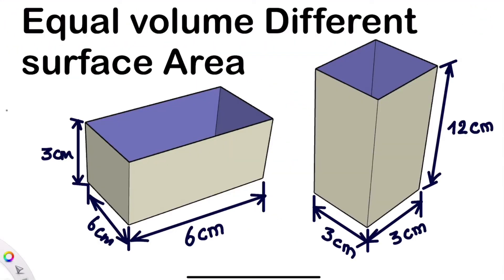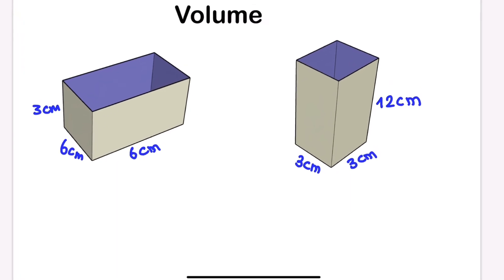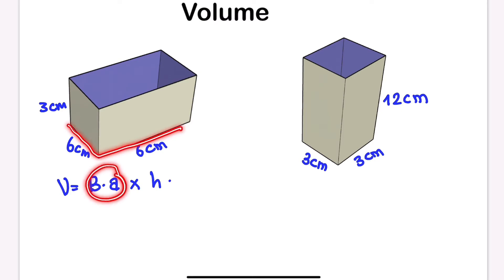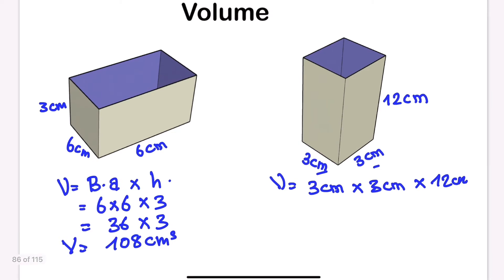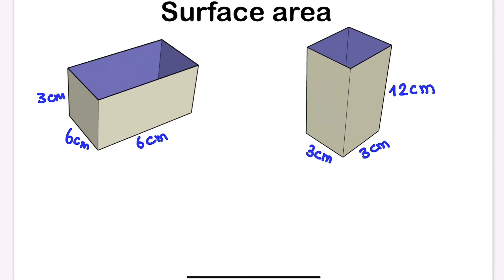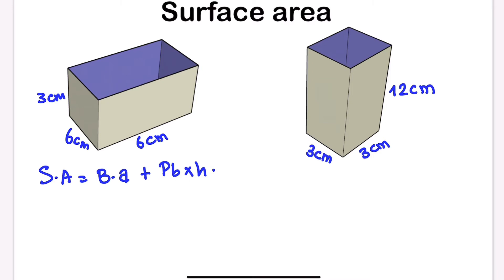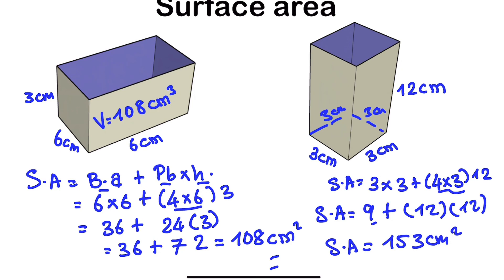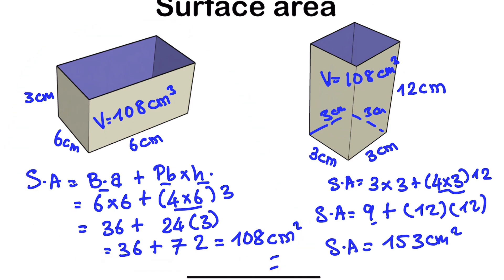Equal volumes different surface area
This prisms have the same volume but different surface area , this activity can be used for mathematics projects in optimization .
Easiest and accurate method of calculating the surface area of prisms.